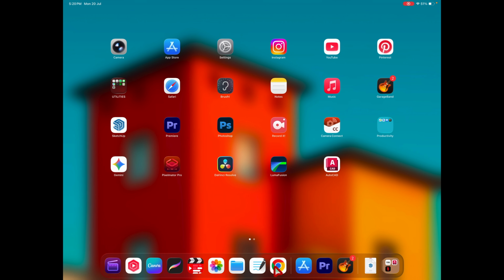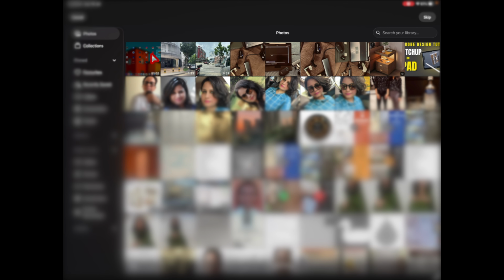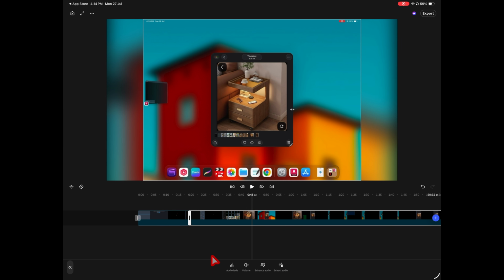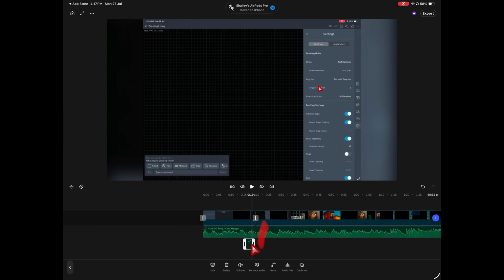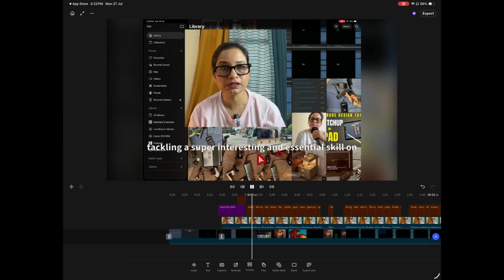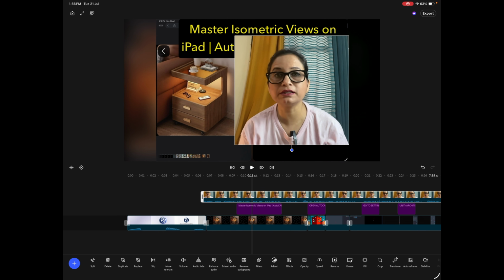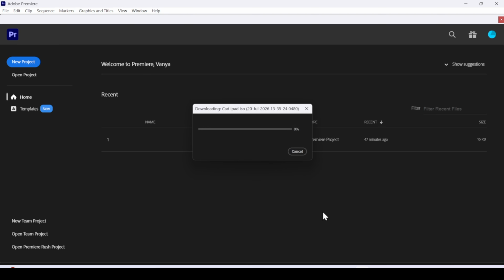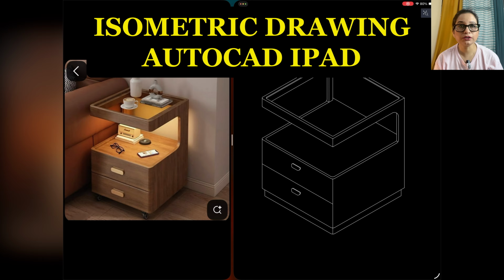Adobe Premiere on iPad: FULL Tutorial + CHEAP Discount Hack!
Is the iPad actually ready for professional video editing? In this video, I put Adobe Premiere on the iPad to the ultimate test by editing a full, long-form video from start to finish. I'll walk you through the entire workflow: importing heavy files, making precision rough cuts, color grading, audio mixing (with auto-ducking!), and exporting in 4K.

💸 BONUS HACK: Before we start editing, I reveal exactly how to get Adobe Premiere—plus 20+ other desktop and mobile pro apps—for a massive discount using the Student/Teacher subscription.

If you want to speed up your iPad editing workflow or transition away from your laptop, this is the only guide you need!

⏳ Timestamps:
0:00 - I Edited a Full Video on My iPad!
0:22 - The Secret Hack: Get 20+ Adobe Apps for CHEAP
0:52 - How to Download & Activate Premiere on iPad
0:59 - Step 1: Project Setup & Importing Footage
1:20 - Step 2: Setting The Aspect Ratio
1:36 - Step 3: The Rough Cut (Fast iPad Tools)
1:52 - Step 4: Change Clip Speed
2:08 - Step 5: Adding Audio, music & Voiceover
2:57 -Audio Enhancing Feature
3:10 -Adding Text
3:30 -Auto Captions Feature
3:57 -Picture in Picture (Overlay )
4:11 - Remove Background Feature
4:25 - Filters & Adjust Features
4:53 - Transitions
5:02 - Volume Control
5:12 - Laptop Syncing vs. iPad Native Power
5:35 - The Final 4K Export

Equipment & Software Used:
 iPad Pro
 Apple Pencil
 Adobe Premiere (iPad version)